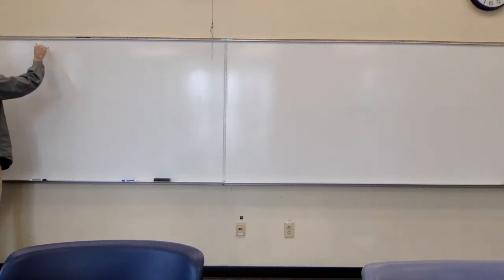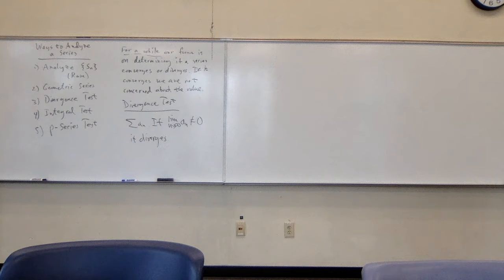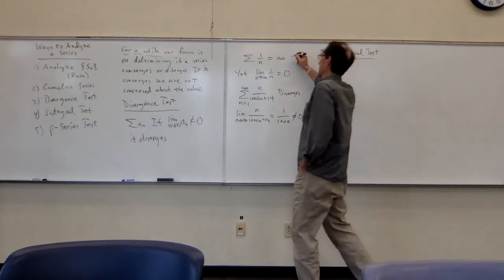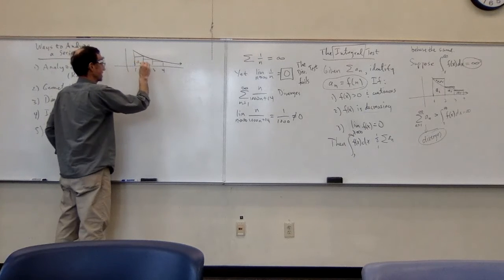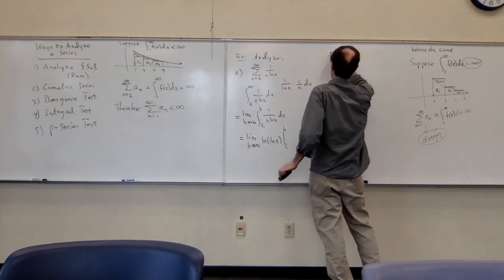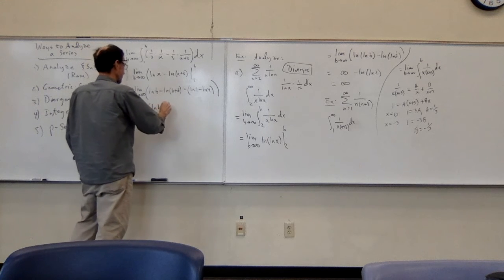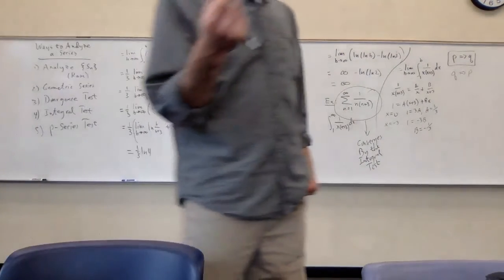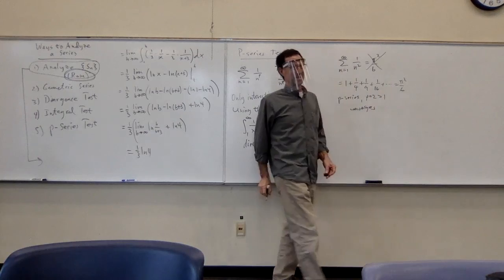Class: 3/19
Divergence and Integral Tests